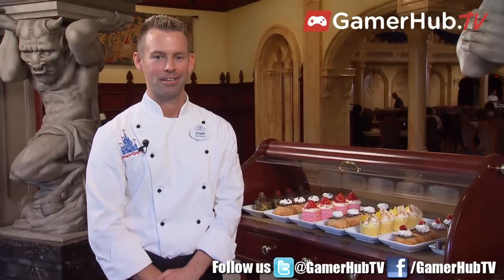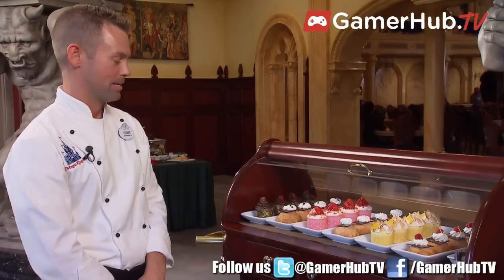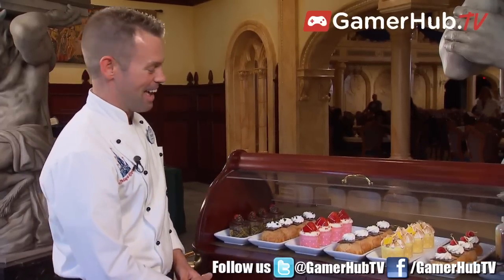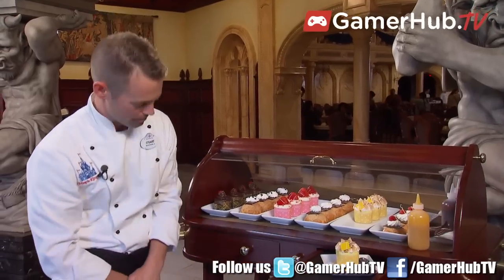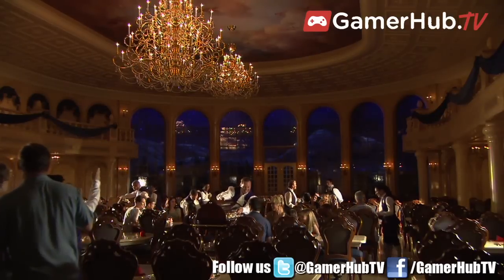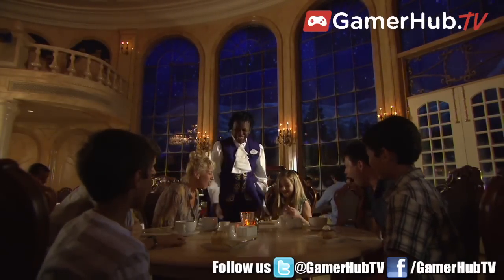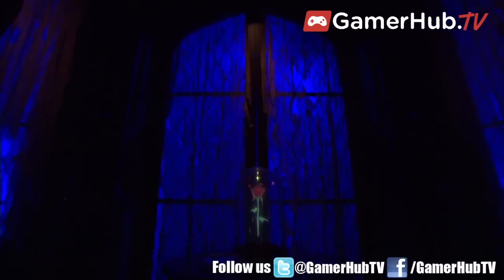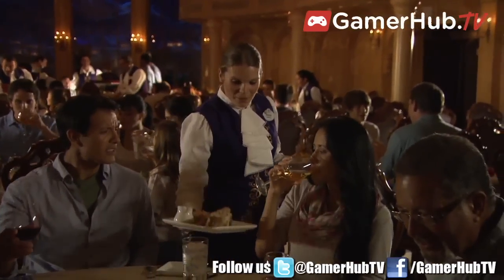Chef Stuart Whitfield Cooks Up New Tech at Disney New Fantasyland Be Our Guest